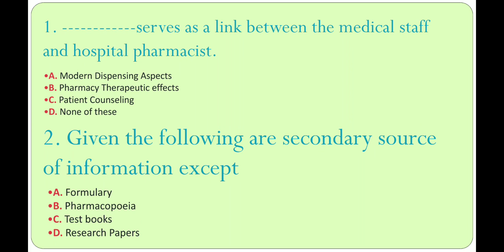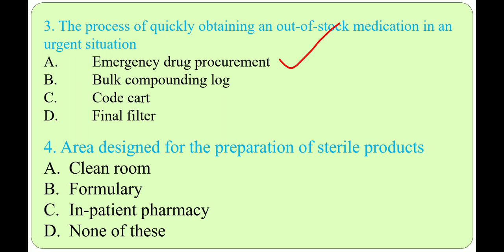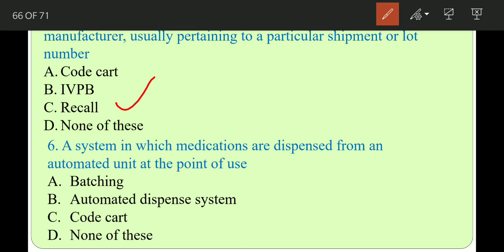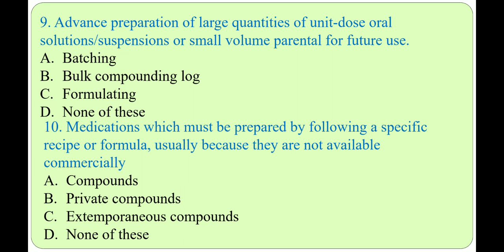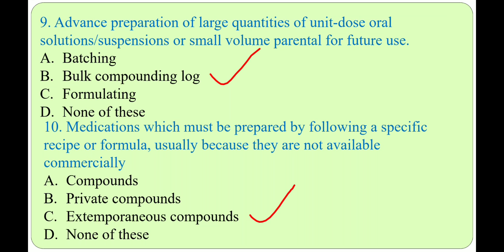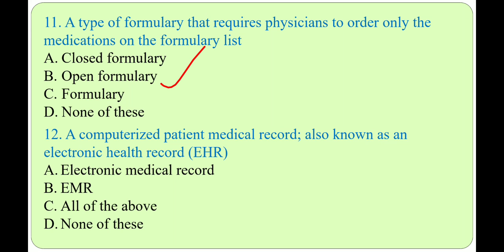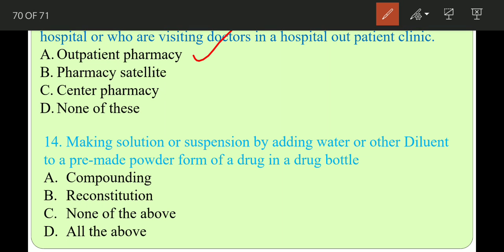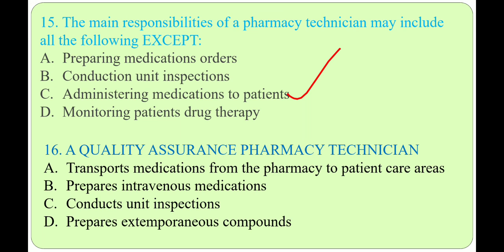Multiple Choice Questions on Hospital, its Function and Organization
Hello Guys

In this video lecture I have covered the multiple choice questions on hospital, its function and organizations.